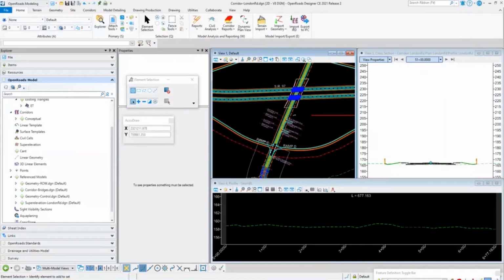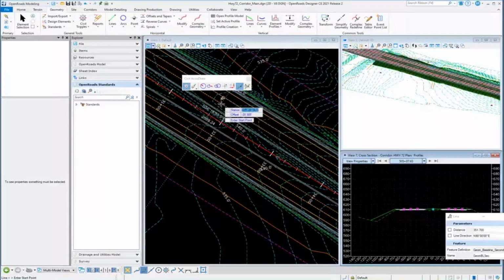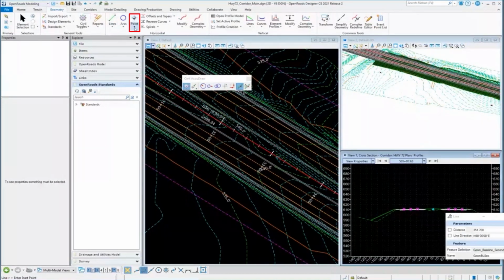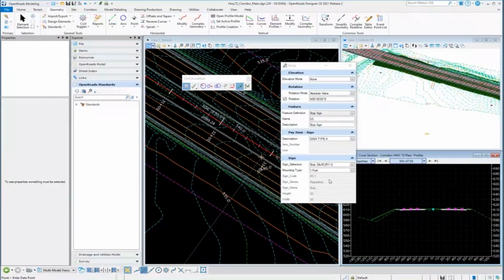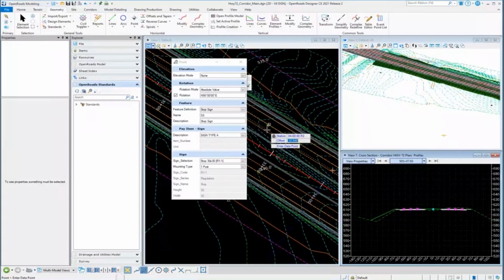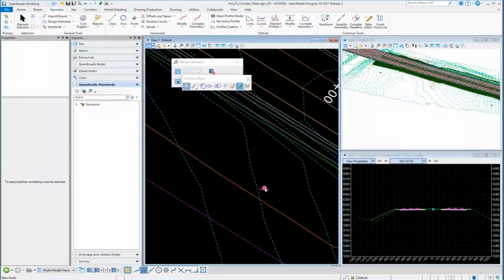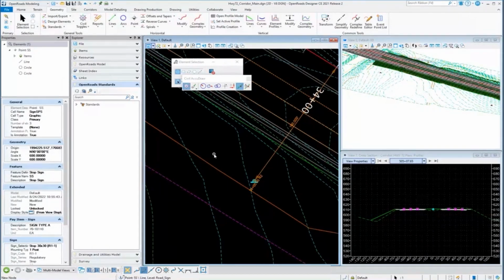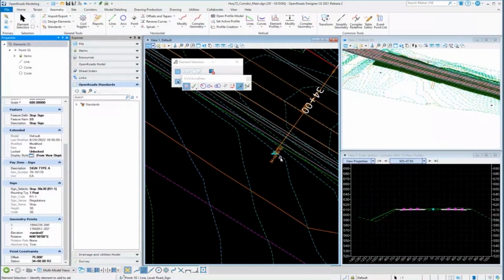GEOPAK and InRoads Functionality Part 7: Horizontal Geometry - Locating Stations via Civil AccuDraw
In this video Beebe ray will explain how to utilize Civil AccuDraw to specify and track specific stations along an element.